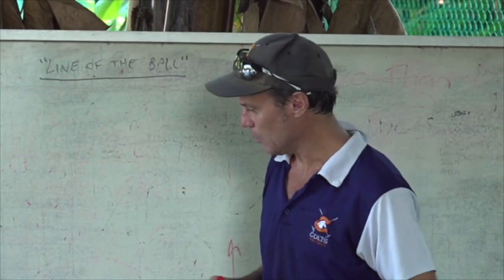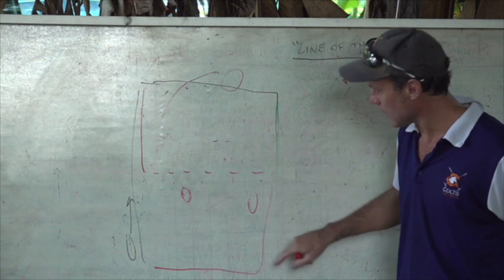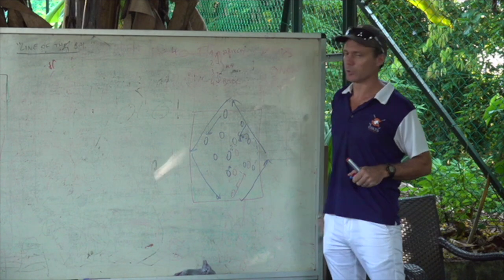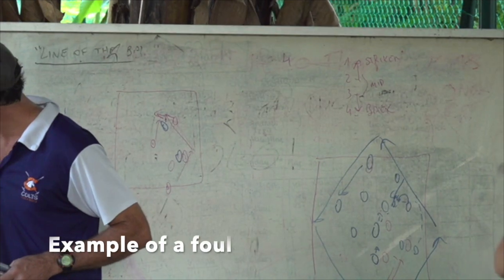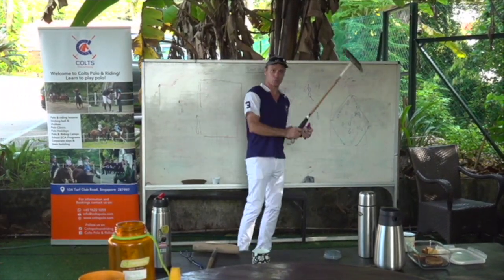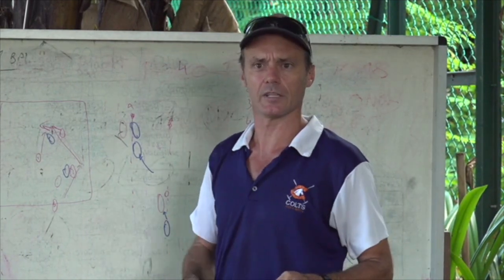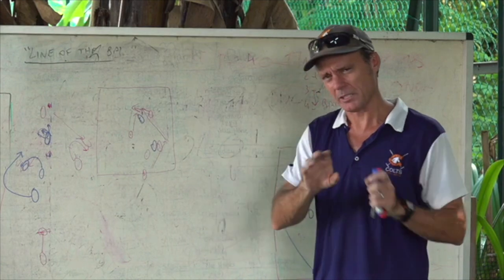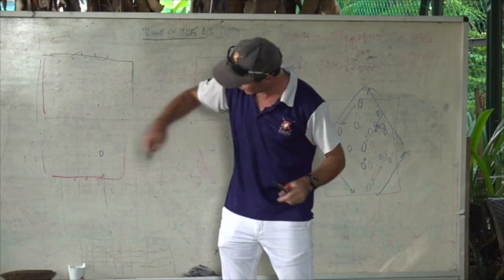Colts Online Lesson 1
This is the first theory polo lesson we host at Colts.  In this session we cover polo rules, team tactics and some live game situations.